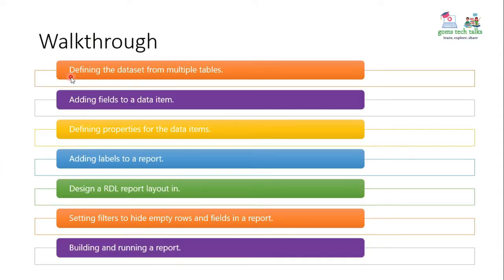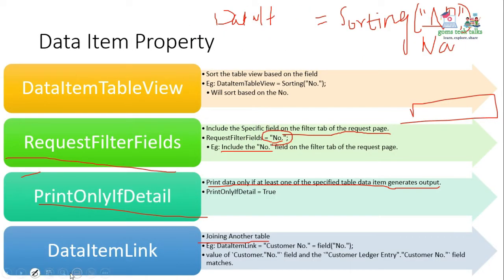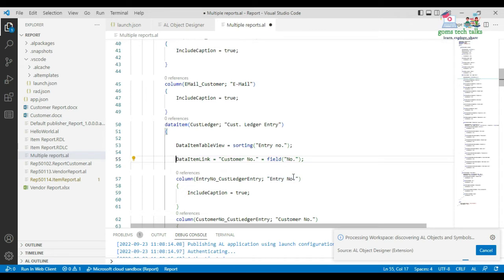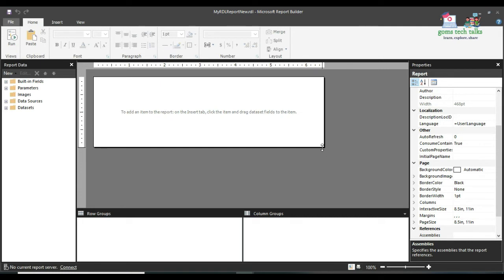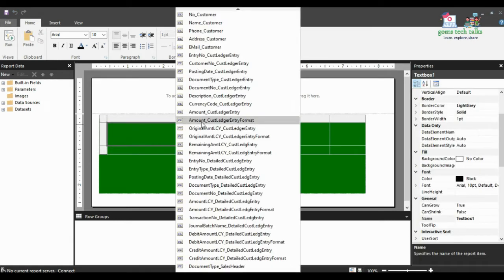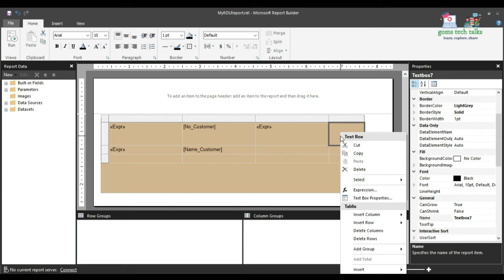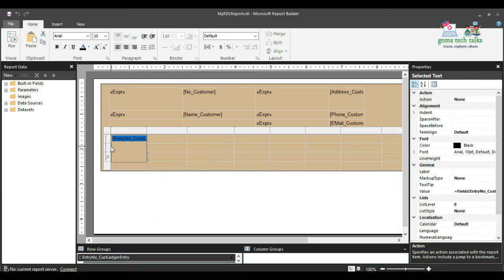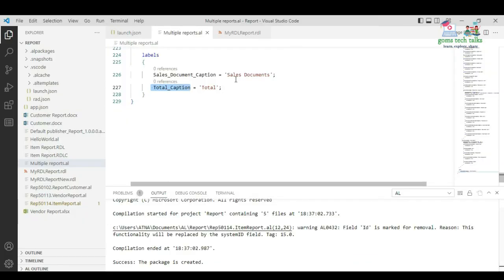Designing a RDL report from multiple tables | RDL Report in Business Central | BC Tutorial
Hi Viewers,

Happy learning